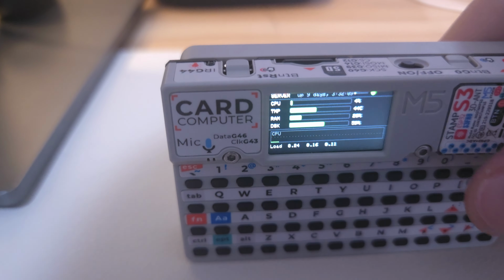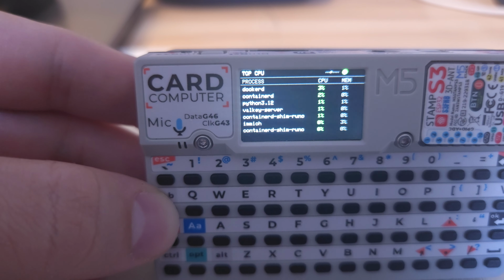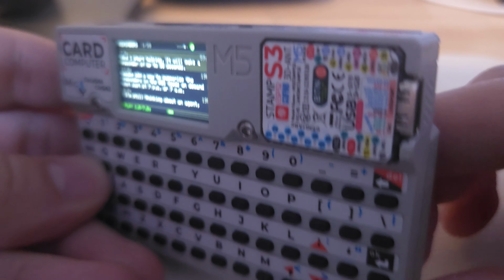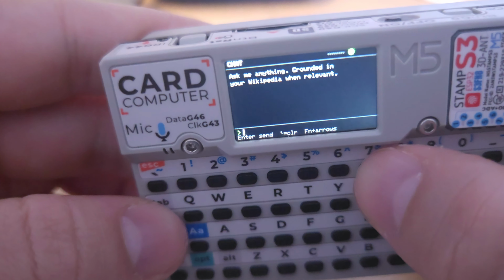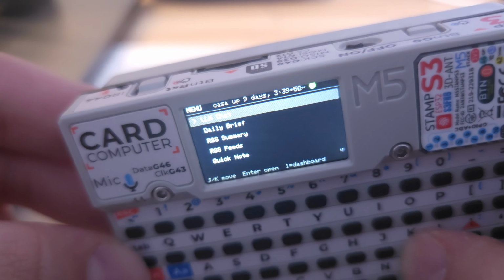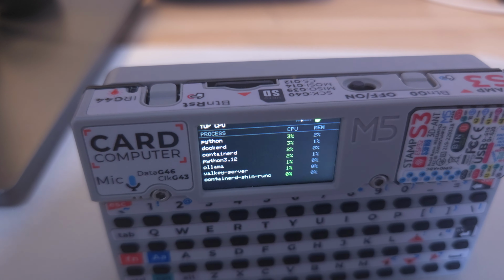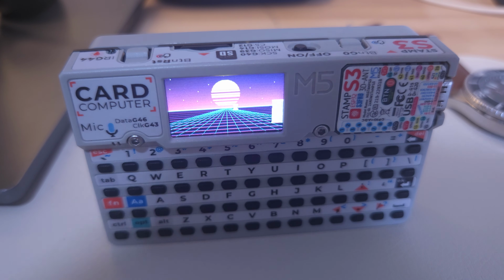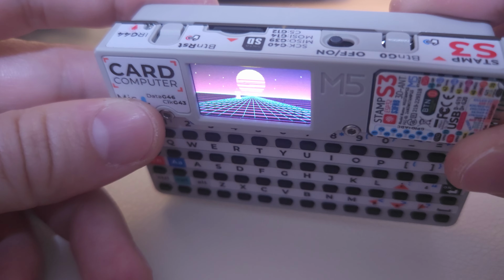Cardputer server monitor.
this is my little server monitor made with a cardputer from m5stack.